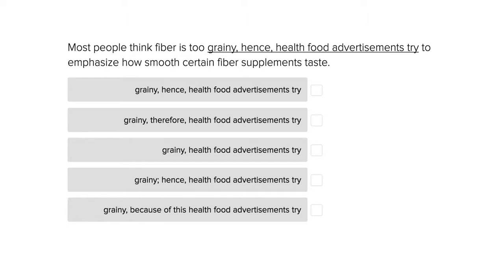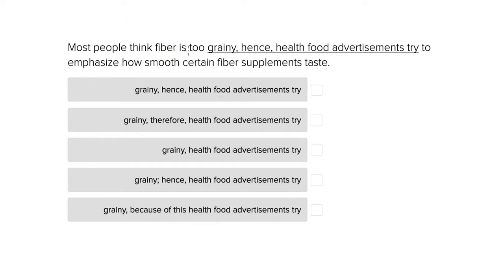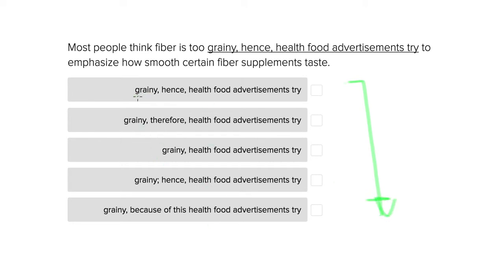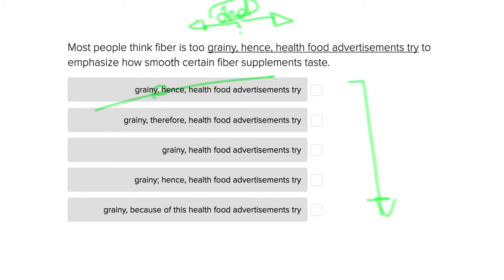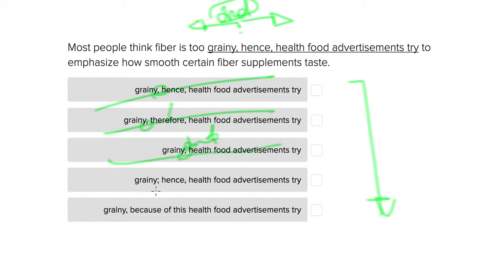SAT Writing Question 4268